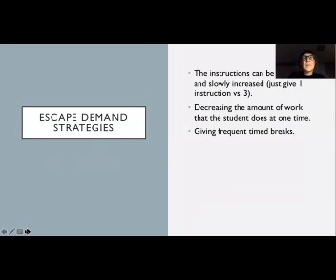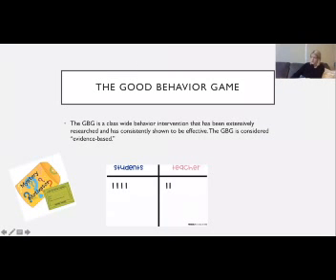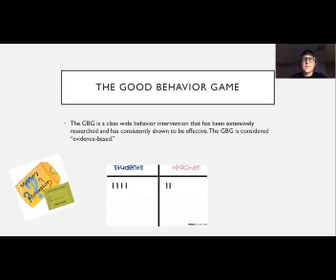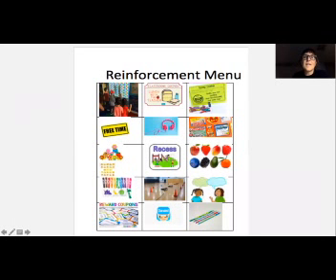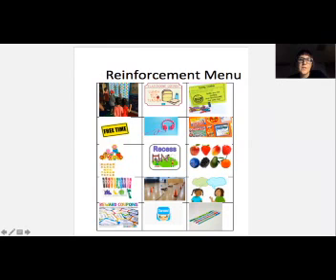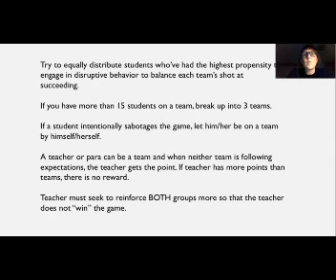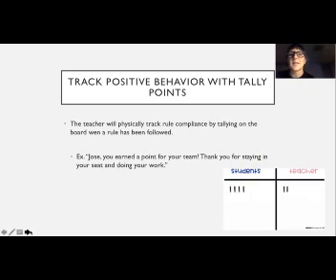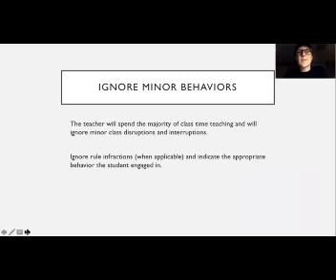Part 5 - Applied Behavior Analysis in the Classroom